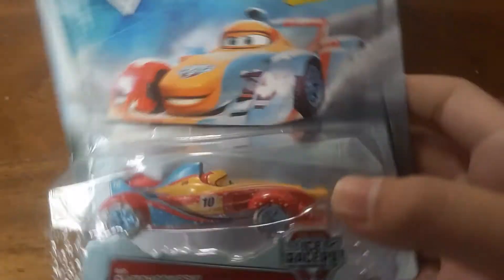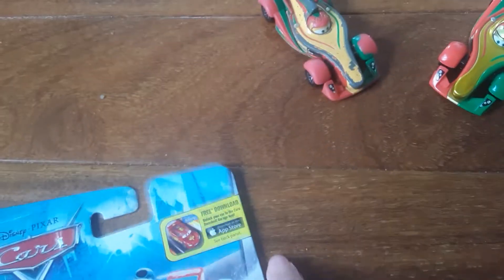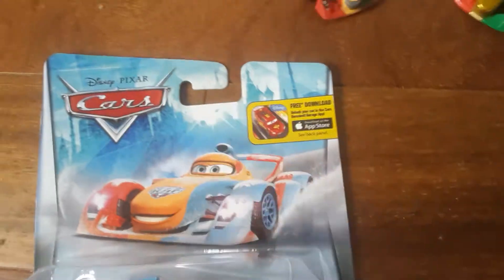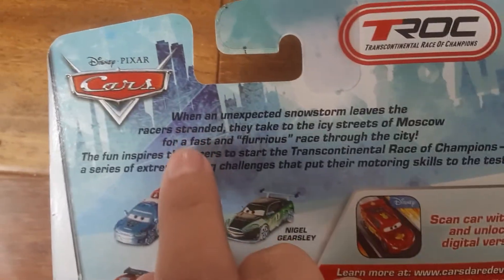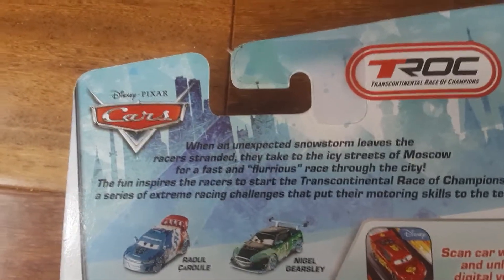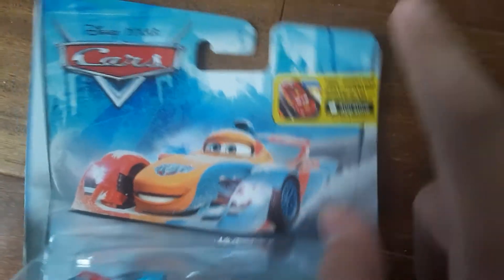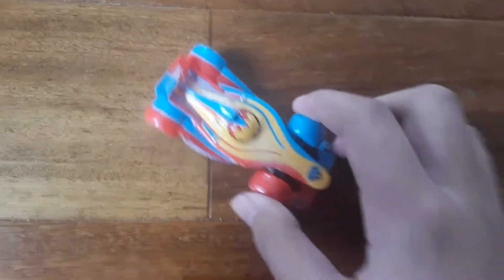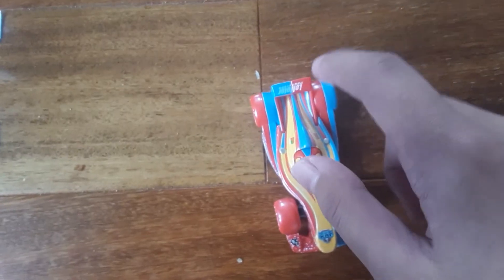Cars 2 ice racers rip clutchgoneski review